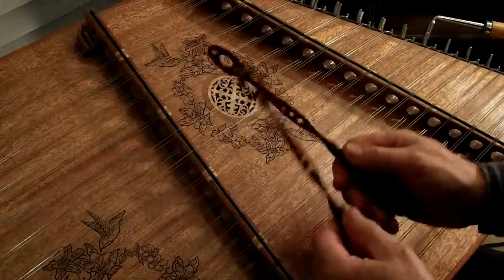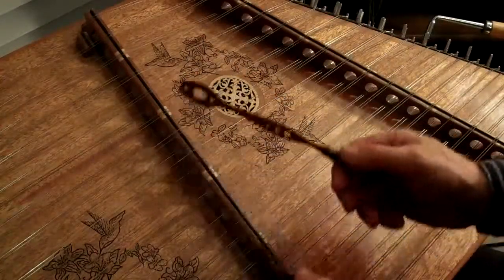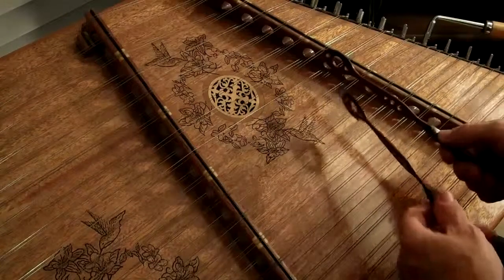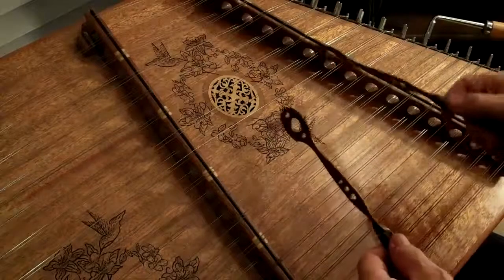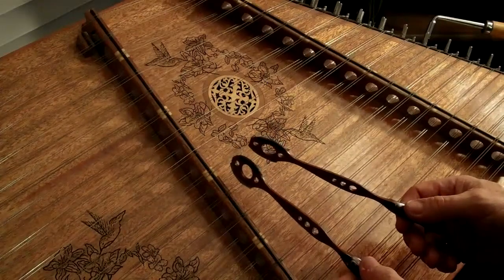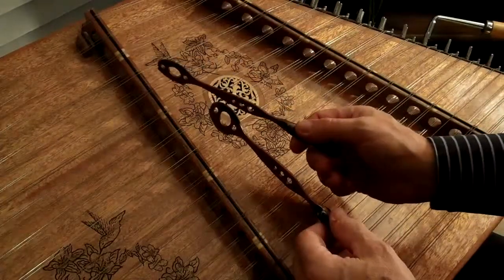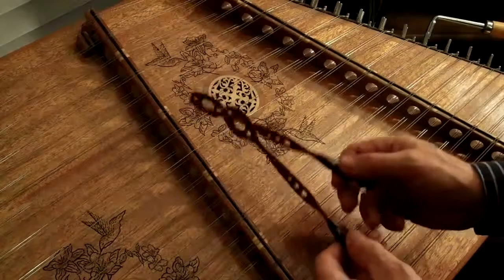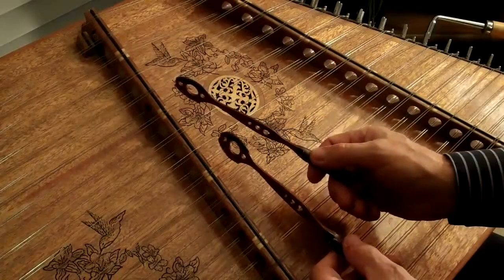Basic Jingle Bells